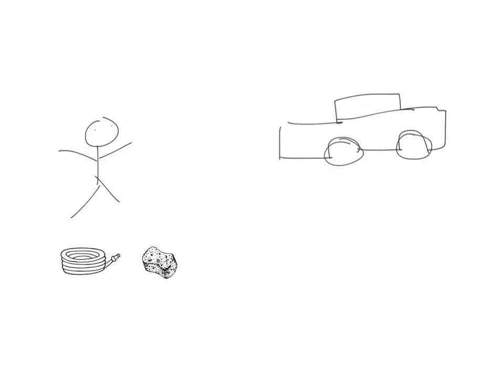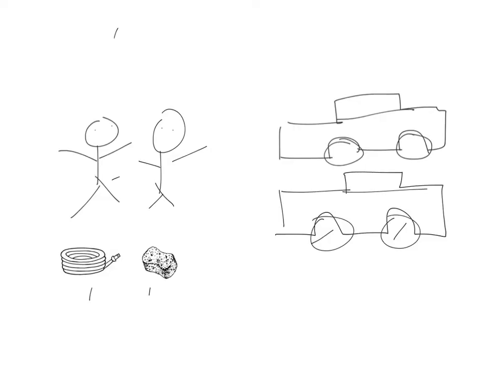Short run marginal cost intuitively